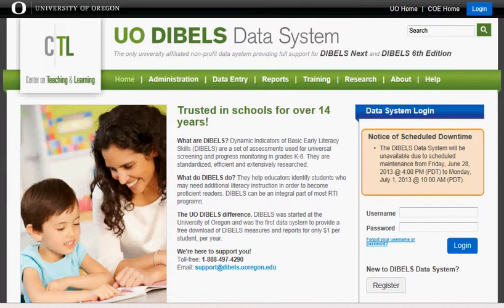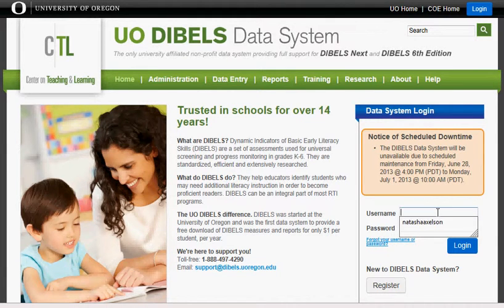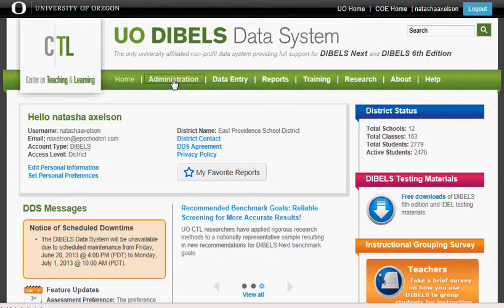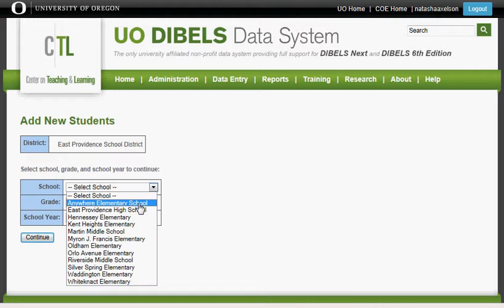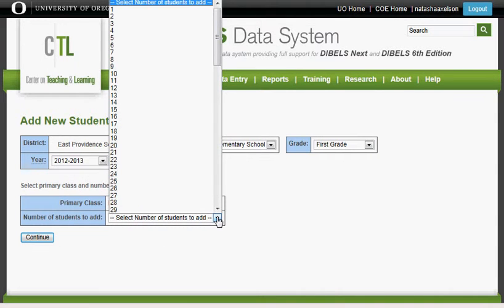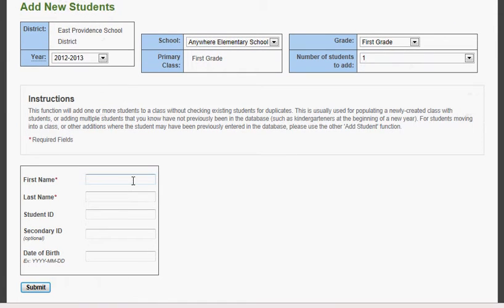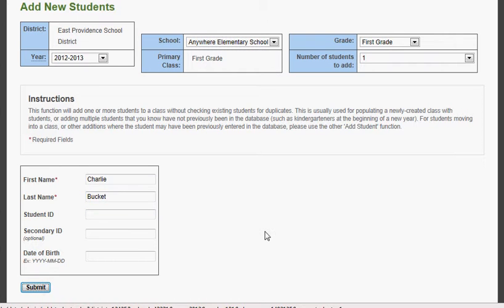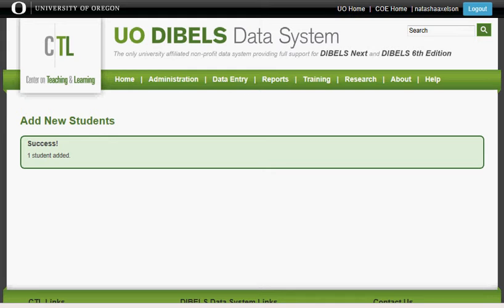How to Add a Student to Your Class List on DIBELS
Screen shots and narration walk you through adding a new student to your class list at the DIBELS web site.